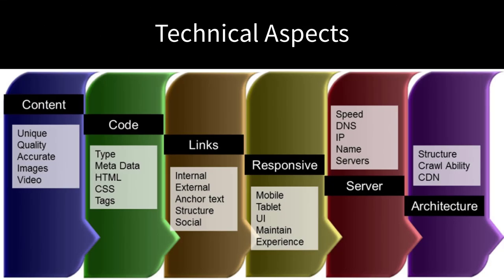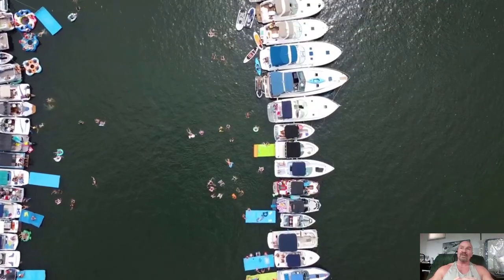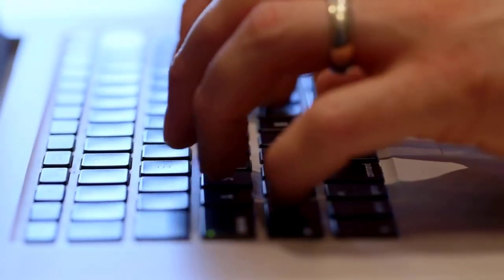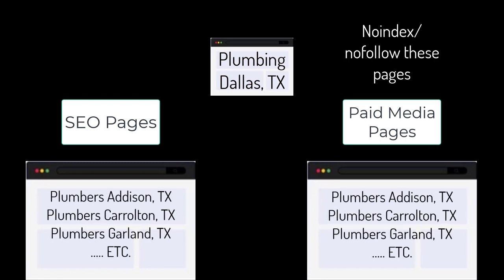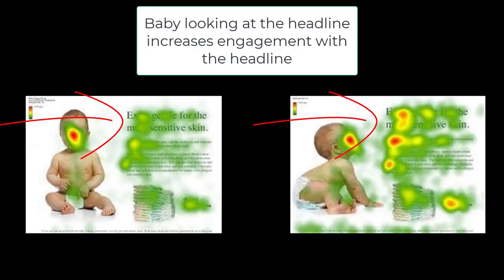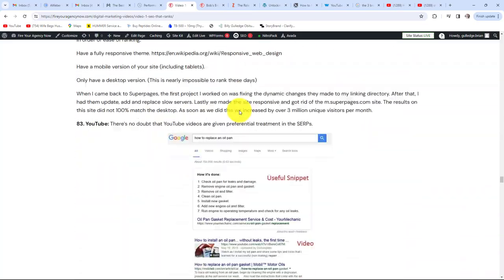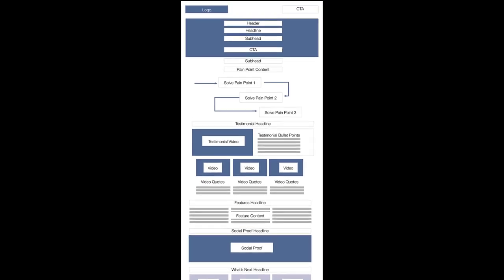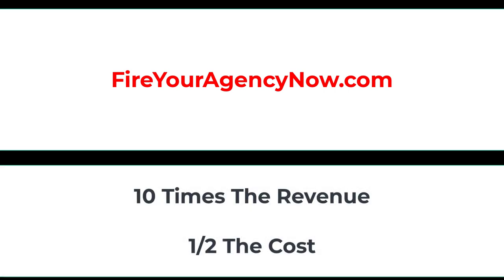226 Billings Montana Digital Marketing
7 EASY Tips To Cut Your Marketing Cost By 50% & Double Your Revenue